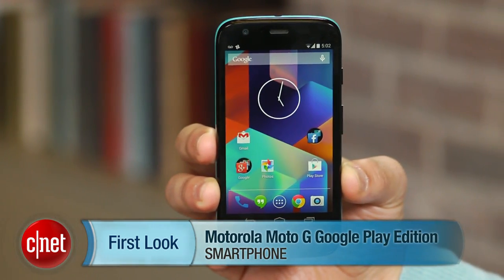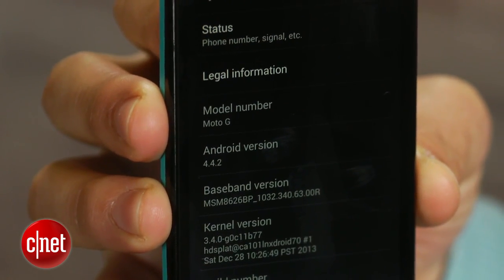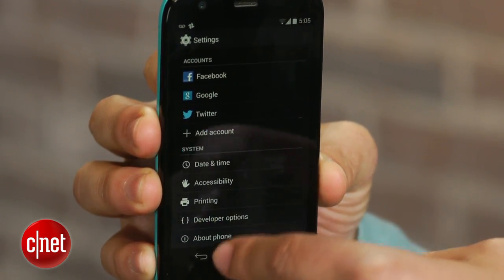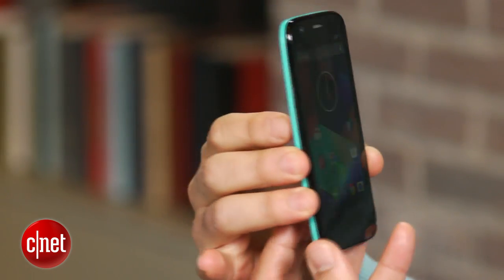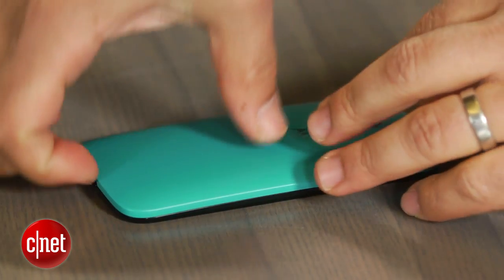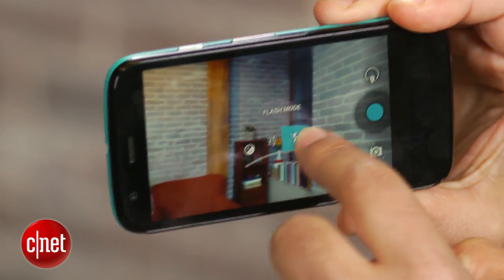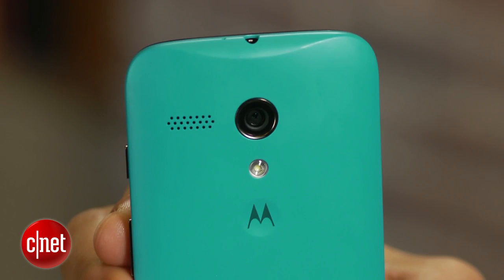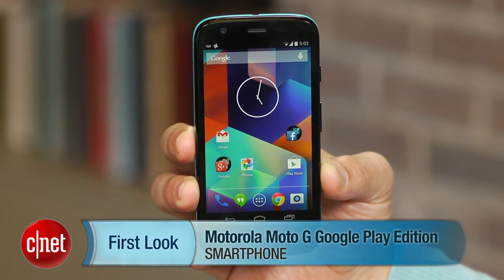Moto G Google Play Edition: Your ticket to ultra-affordable and clean Android KitKat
Starting at $179, the ridiculously cheap Motorola Moto G Google Play Edition is your best way to grab an unlocked, and new smartphone running pure Android KitKat.